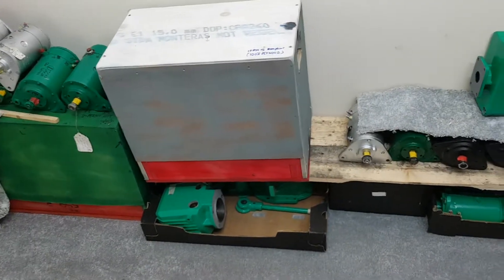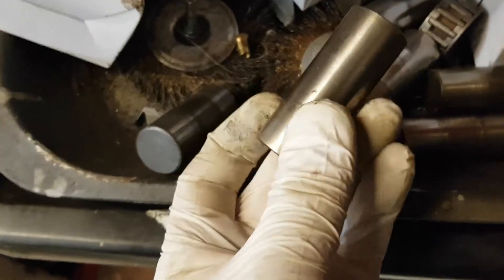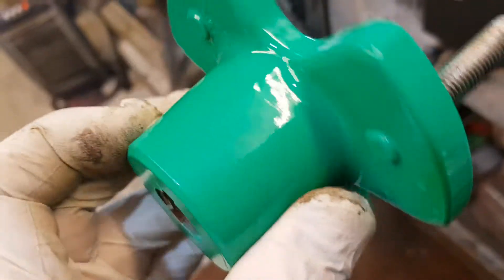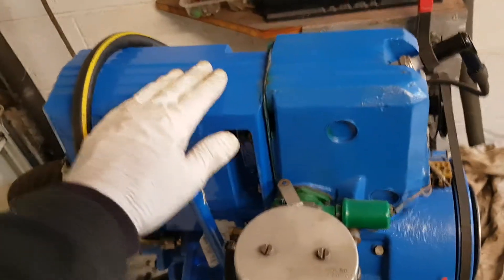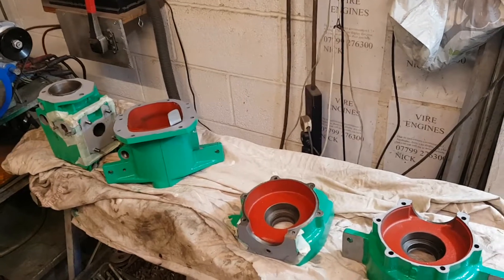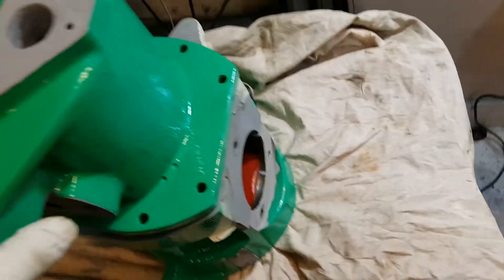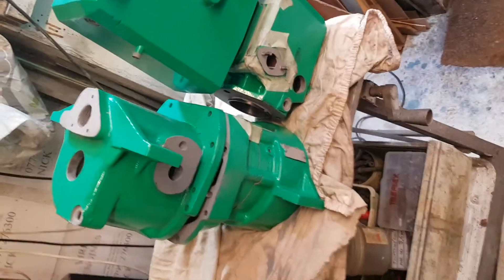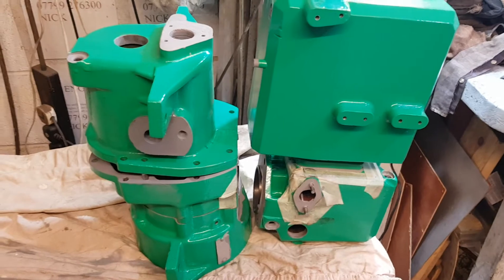2021 update february vire engines, how to build them better than new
vire 7 concourse A1 military spec preparations.

also vire 12 concourse crated ready to go and virr12 eco just finished

quality control standards for crankshaft rebuilds and with mandatory stainless steel  upgrade pump shafts and optional stainless steel main bearings